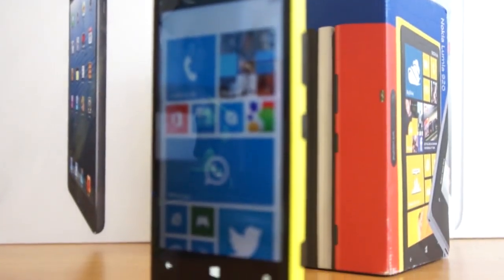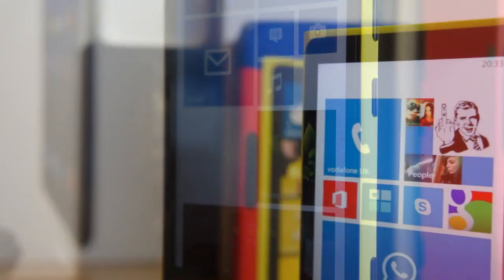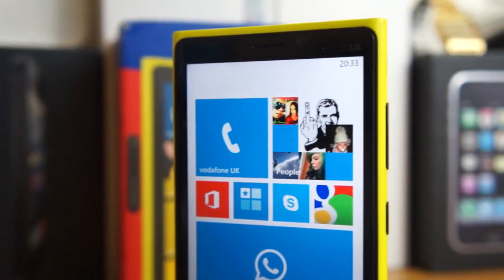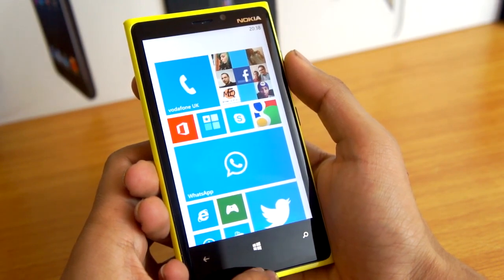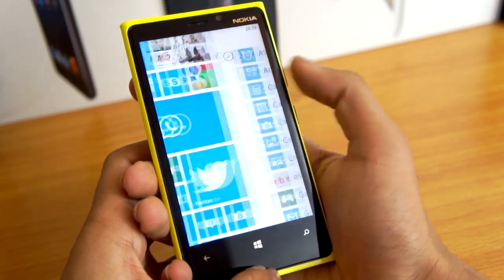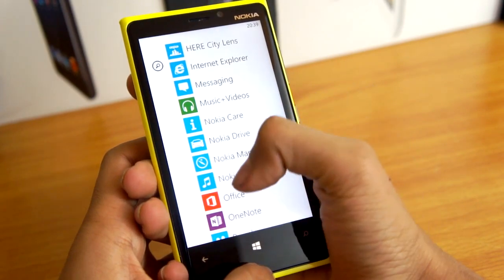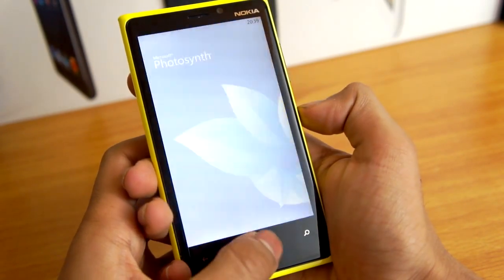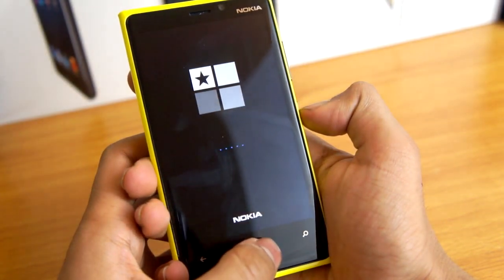How to take a Screenshot on Windows Phone 8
So guys a quick tip on how to take a screenshot on your windows 8 device.